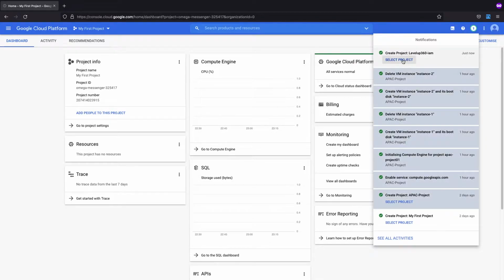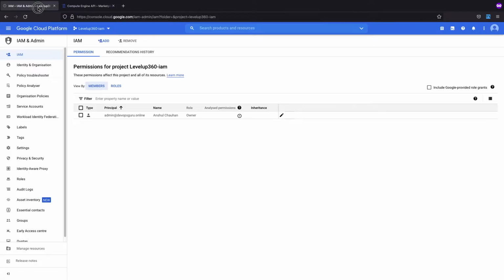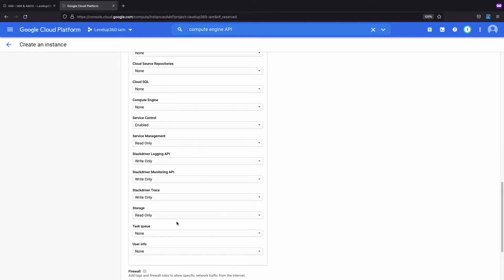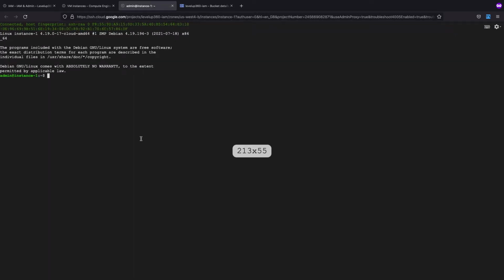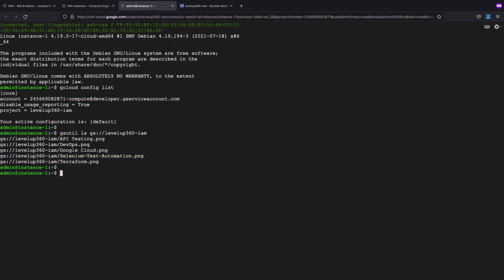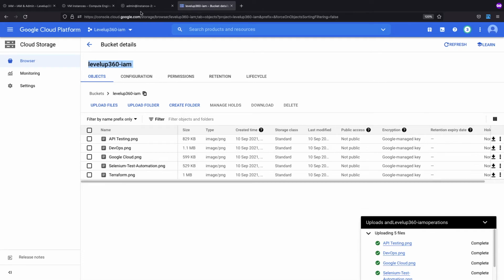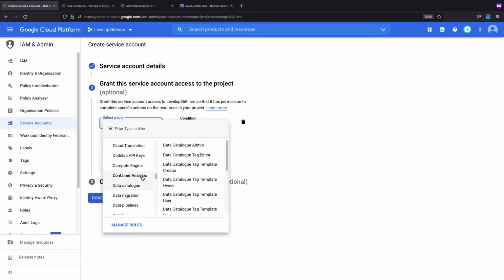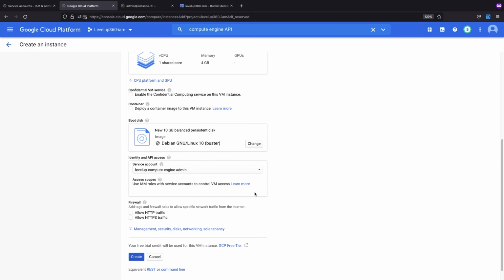Concept of Service Accounts in GCP | GCP Full Course - Learn Google Cloud in 35 Hrs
This Tutorial on Google Cloud Platform will provide you a detailed introduction to GCP and it's Cloud Services Services. Learn why GCP is preferred over other cloud Providers and also learn about the various Zones and Regions where the servers are hosted.

1. This is a 6 Week Instructor led Online Course.
2. Course consists of 30 hours of online classes
3. We have a 24x7 One-on-One LIVE Technical Support to help you with any problems you might face or any clarifications you may require during the course.
4. You will get Lifetime Access to the recordings in the LMS.
5. At the end of the training you will have to complete the project based on which we will provide you a Verifiable Certificate!

Course Objectives

After completing this Google Cloud Certification training, you should be able to:
1. Understand Google Cloud Platform concepts and terminologies
2. Understand GCP products and services
3. Learn methods to develop, implement, and deploy solutions
4. Distinguish between features of similar or related products and technologies
5. Learn to work with the Compute Engine, Cloud Storage, Cloud SQL and Big Query GCP services
6. Manage GCP environments using three different methods (Console, App, Command-Line)
7. Develop knowledge of solution patterns -- methods, technologies, and designs that are used to implement security, scalability, high availability, and other desired qualities
8. Understand basics of Big Data and Machine Learning services of GCP

Google Cloud training is designed for the IT professionals who want to pursue a career in Cloud Computing and become Google Cloud Infrastructure Solutions Expert. This Google Cloud course is the best fit for:
1. Professionals who want to start their career in Google cloud platform
2. Professionals who want to appear for Google Cloud Certification exam – Cloud Architect
3. AWS Solution Architect or Microsoft Azure Architect who wants to understand Google Cloud Platform
4. Individuals using Google Cloud Platform to create new solutions or to integrate existing systems, migrate application environments and infrastructure with the Google Cloud Platform

Pre-requisites

Google Cloud Certification Training requires no specific pre-requisites. Any professional who understands IT Service Management can join this course. There is no programming knowledge needed and no prior Cloud experience required for this course.